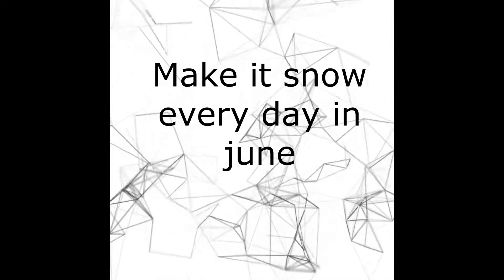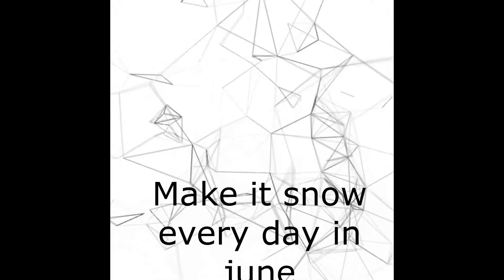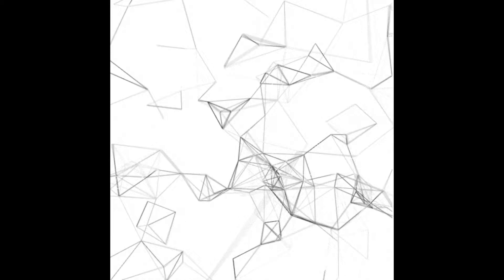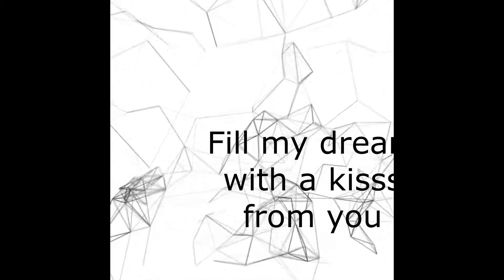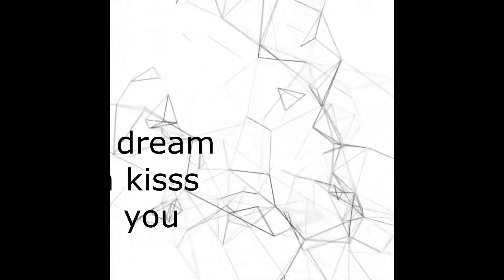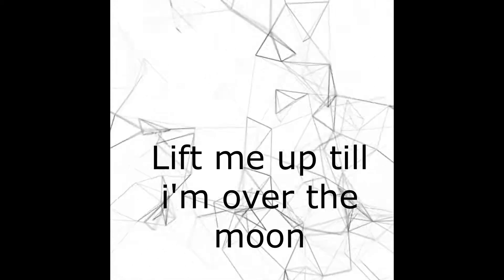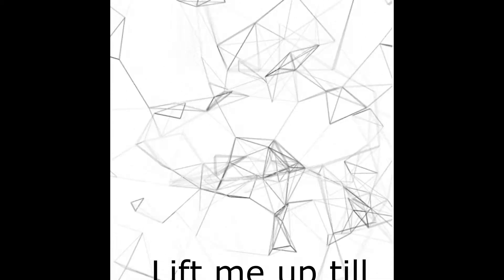You By William Emert style of charlie puth x the weeknd x michael jackson x justin timberlake song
You by William emert pop song ballad style of pop and R&b BMI new track 2020